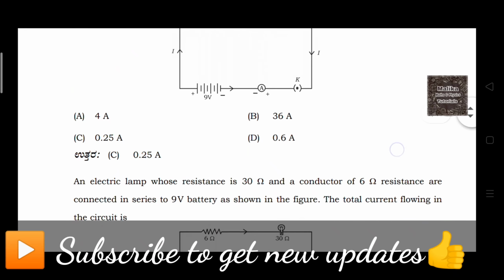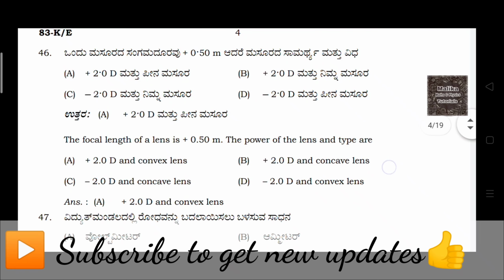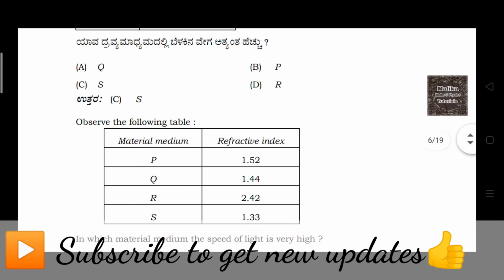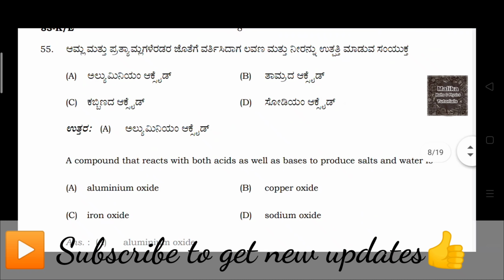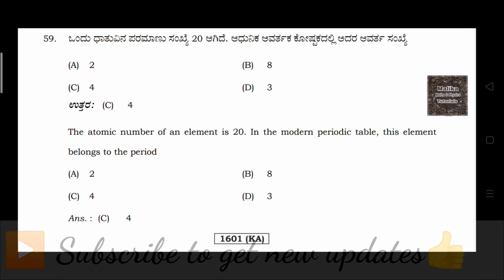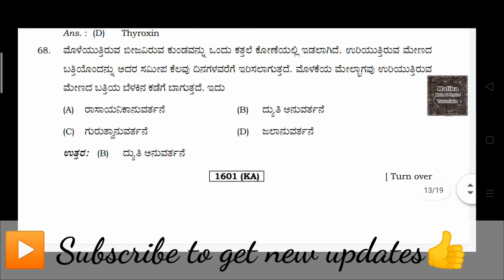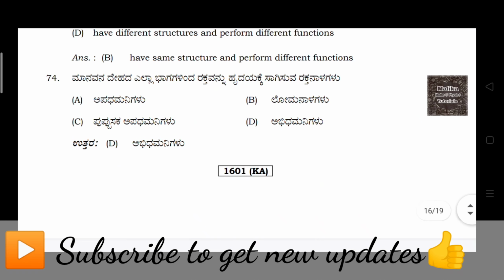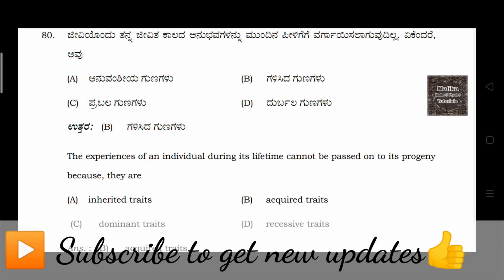Sslc science answer key 2021 annual exam ( KSEEB )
Kseeb sslc science ànswer key annual exam 2021 | Sslc science answer key 2021 english medium | Science key answers sslc Karnataka | Ksseb annual exam sslc science question paper with answer key |

Science sslc main exam 2021 question paper